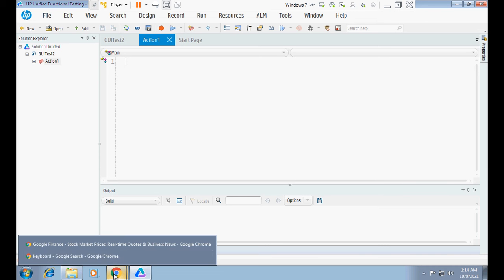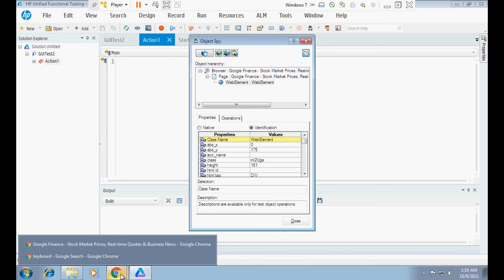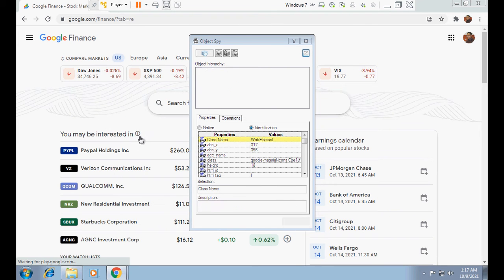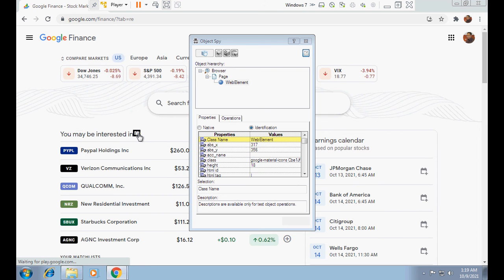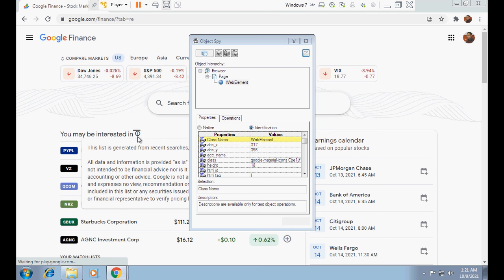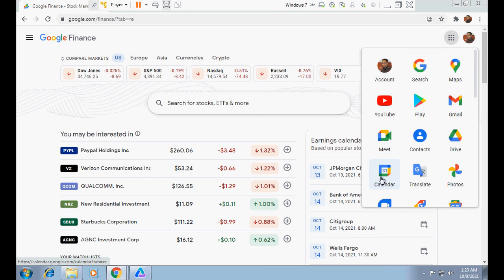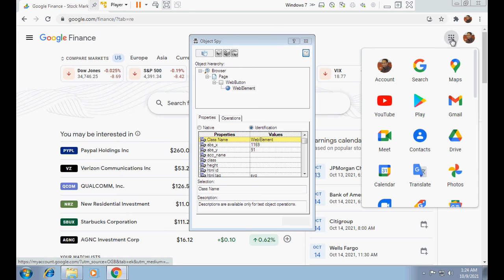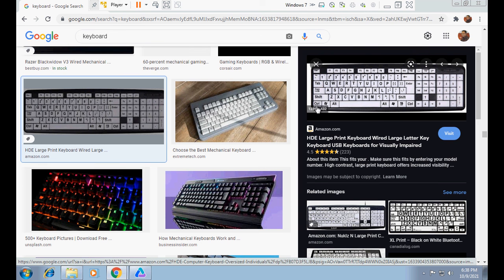How to Spy non viewable objects in UFT One? (Object Spy Issue) (SOLVED)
Tool: UFT One | HP QTP | Micro Focus UFT || OpenTest UFT
Technology/ Role: UFT Tester || Automation Test Engineer || QA Engineer || Test Engineer
Language: VB Scripting || Visual Basic Scripting
Author: md shahajada imran